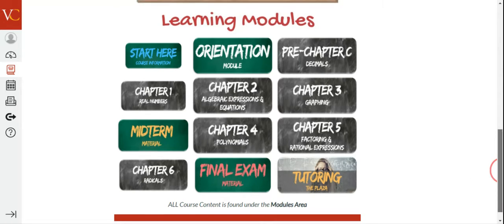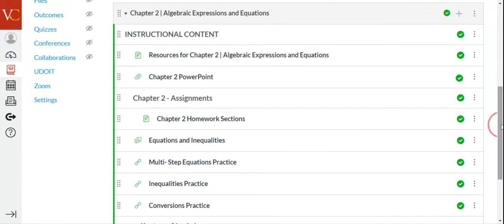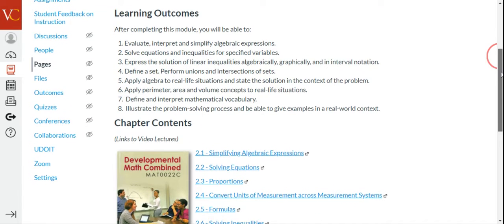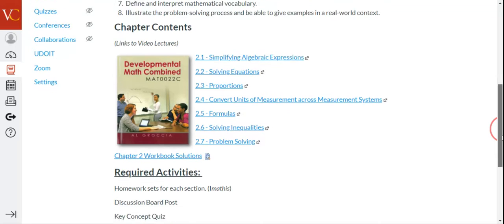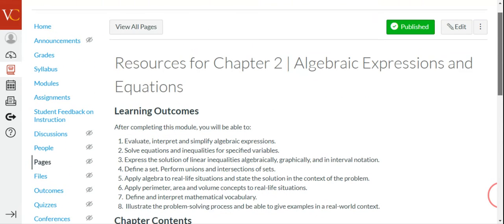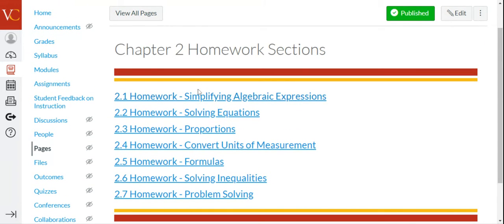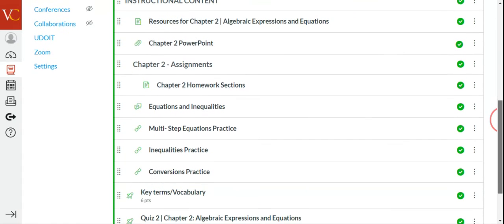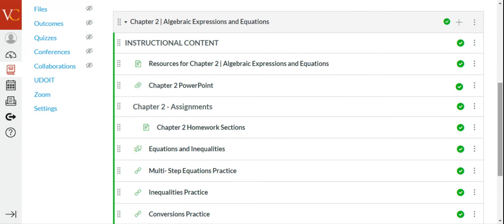Sandbox Nicole Deel 1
Content Module